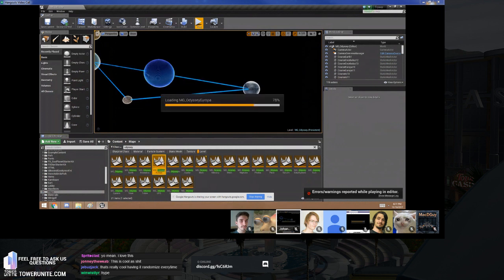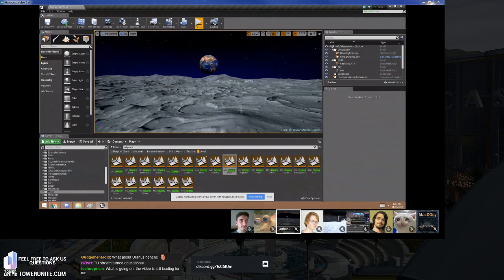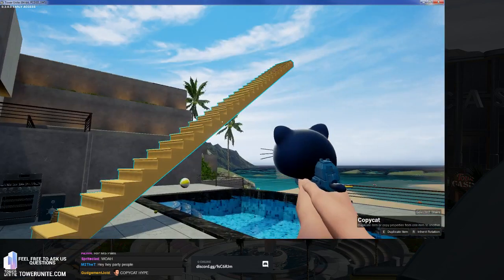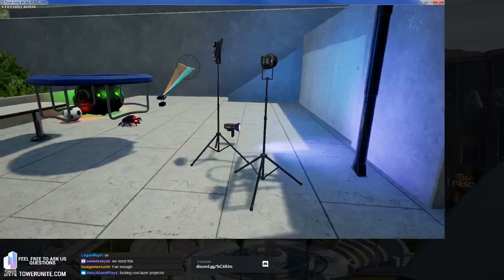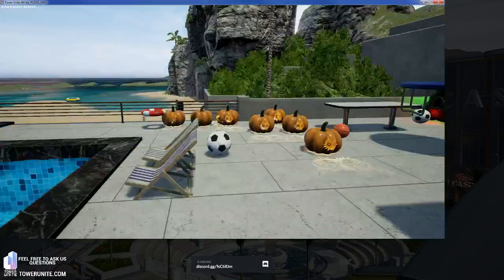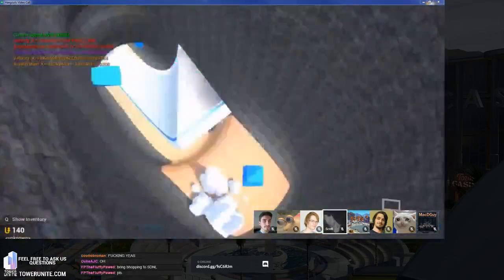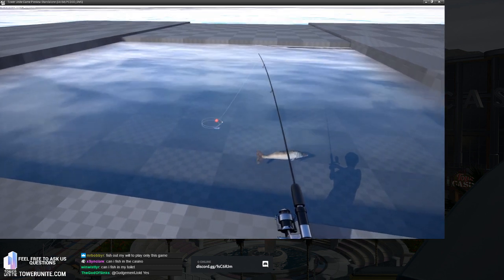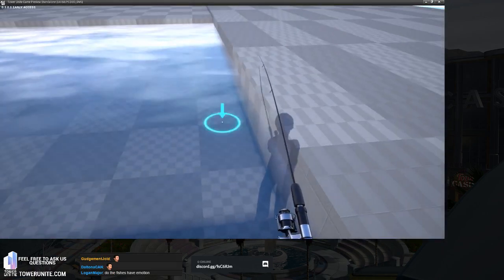Twitch Archives - Tower Unite: Developer Q&A 11/10/2017